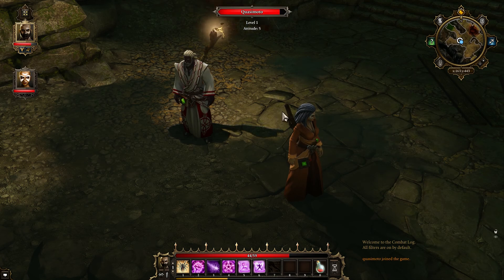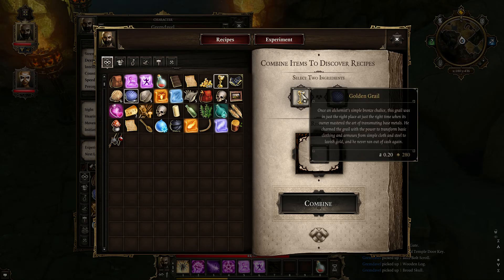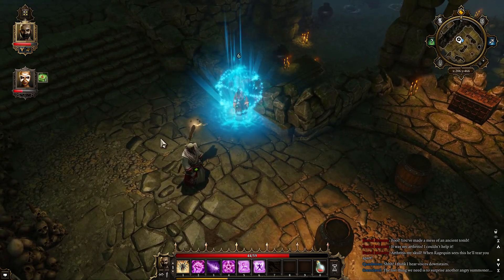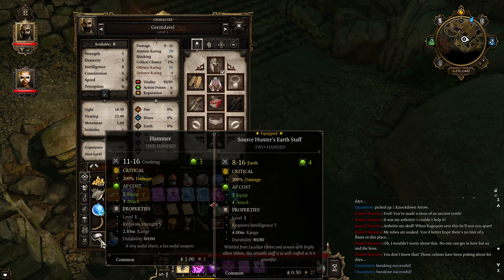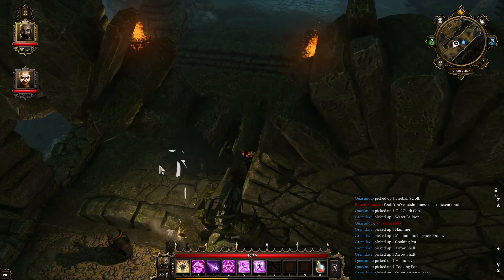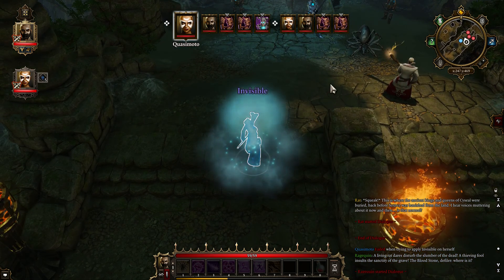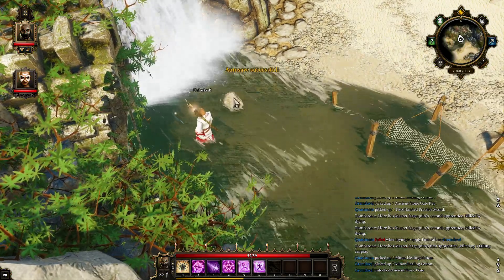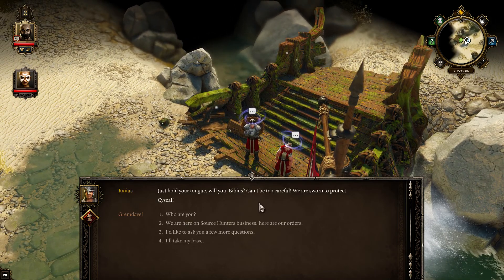Episode 2a: Drunken Guard... Murder? -- Divinity: Original Sin Enhanced Edition (Two Player)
Let's Play of Divinity: Original Sin Enhanced Edition (Two Player)
Episode 2a: Drunken Guard... Murder?

Quasi & Grem battle mummies, a windbag named Ragequin, and unintentionally get a little too rough with the local inebriates...